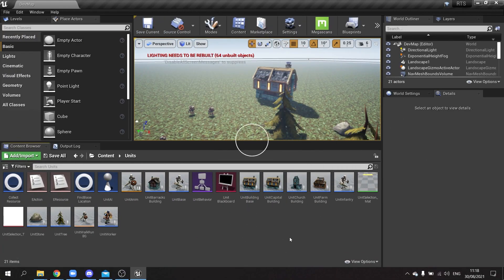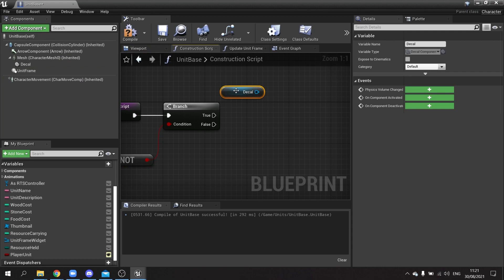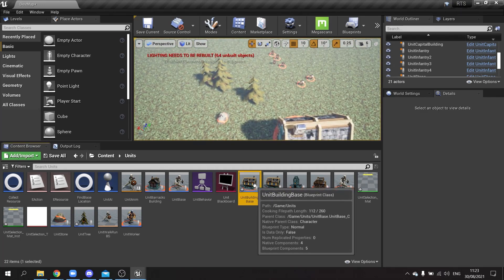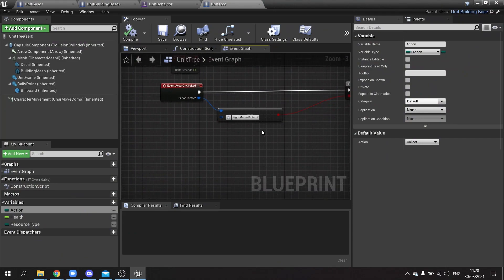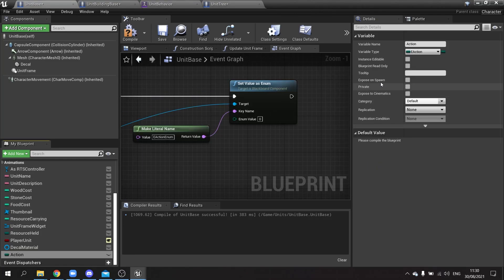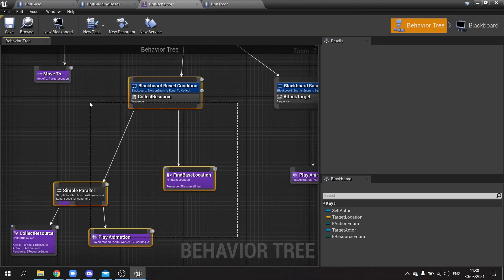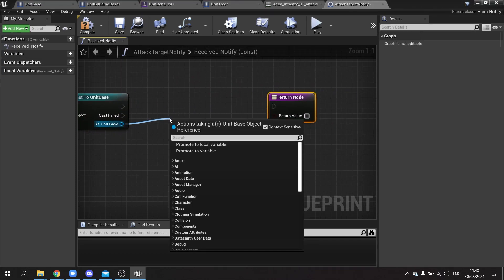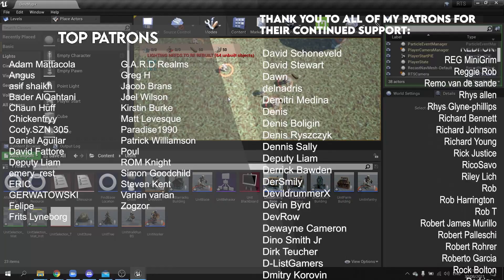Unreal Engine 4 Tutorial - RTS Part 19: Enemy Units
In Part 19 we setup our enemy units and the ability to attack them.